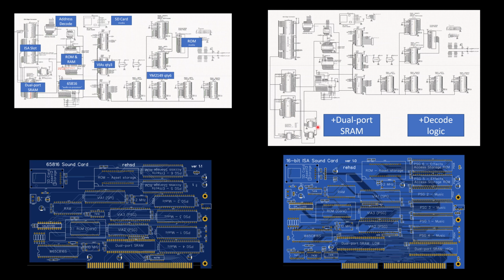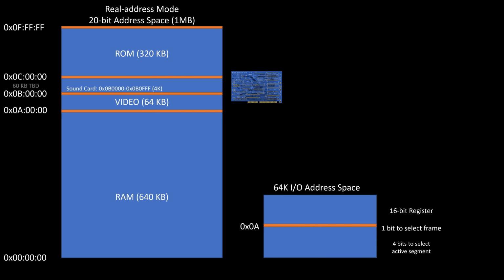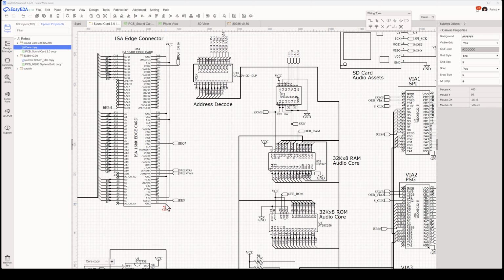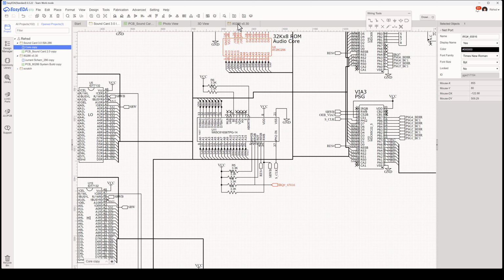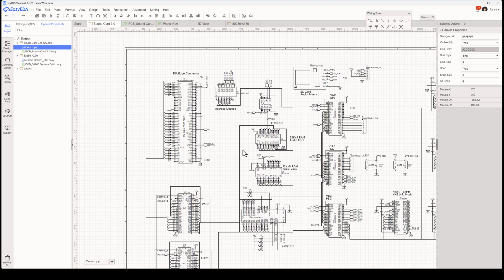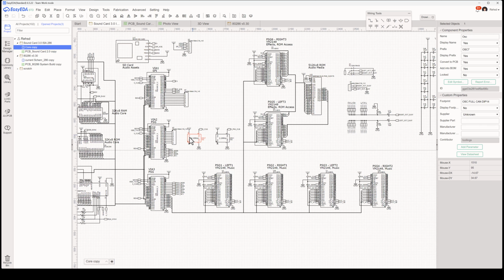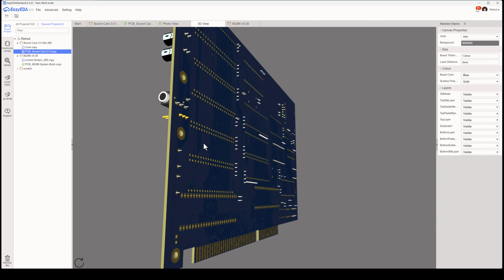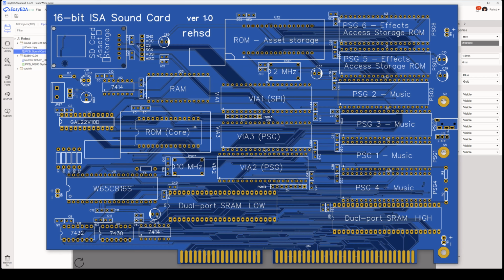80286 Build, Ep. #70 - Sound Card PCB Complete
I have updated my sound card for my 286 system. The PCB design should be complete.